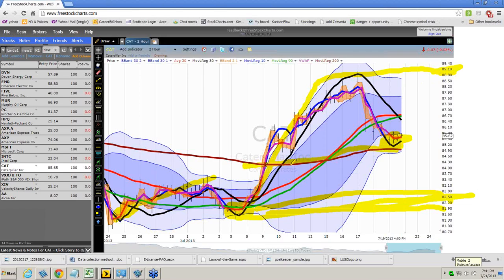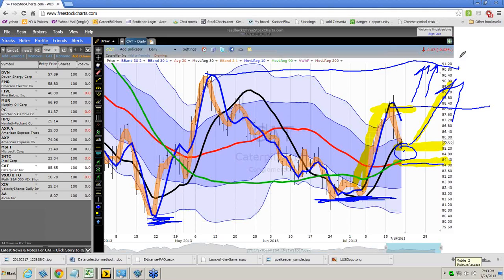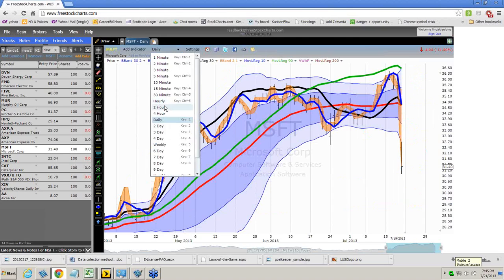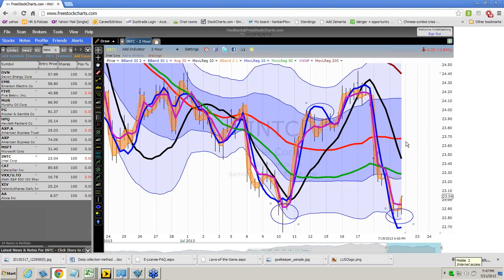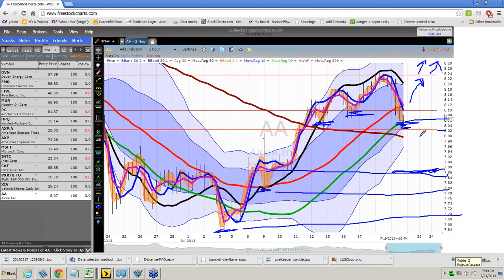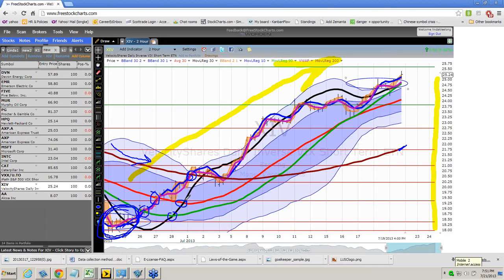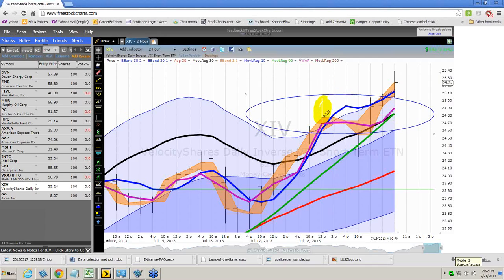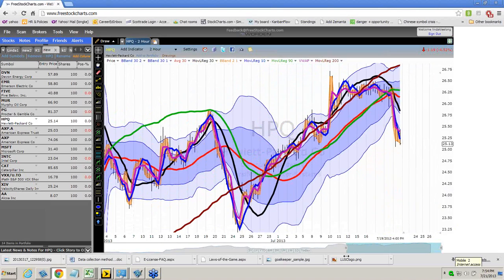2013 07 21 19 40 Tortoise weekend trading webinar